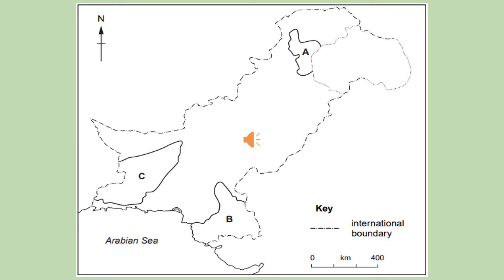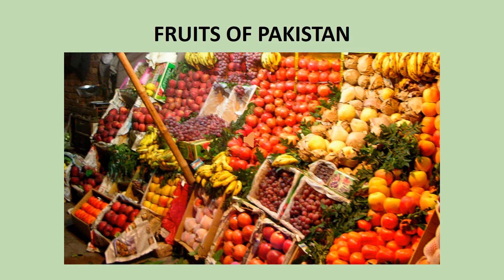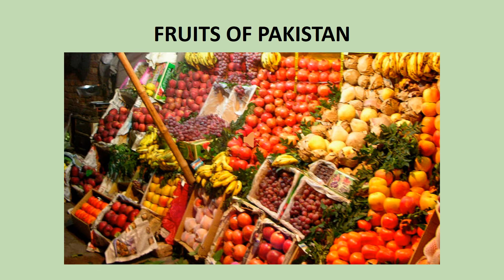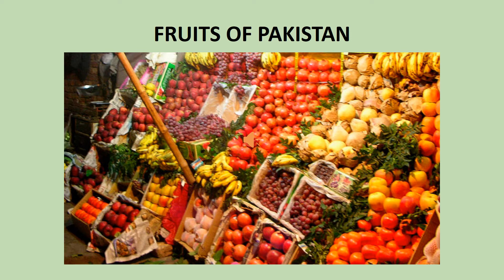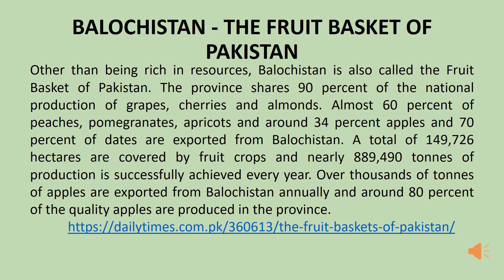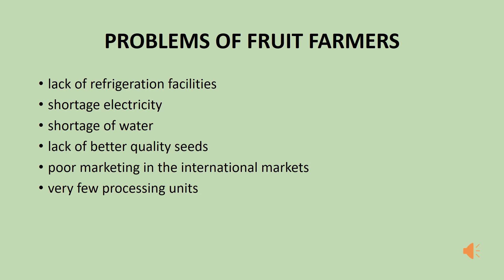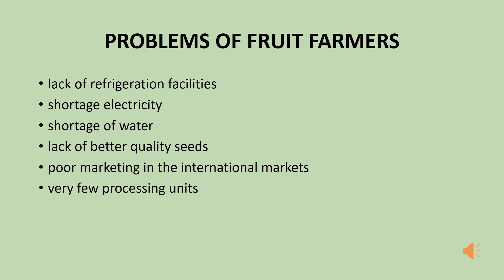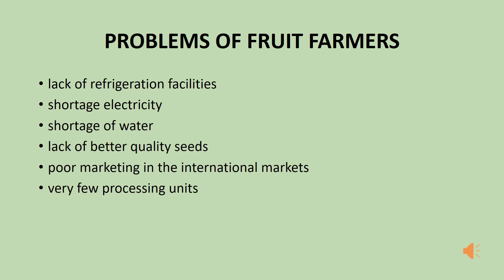Fruit Farming - GEOGRAPHY - O Level - IGCSE Pakistan Studies